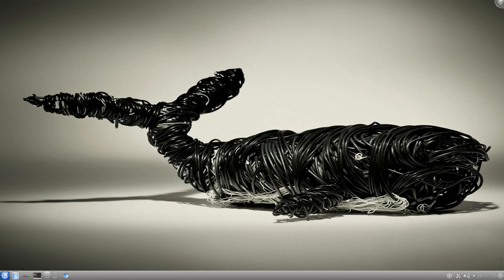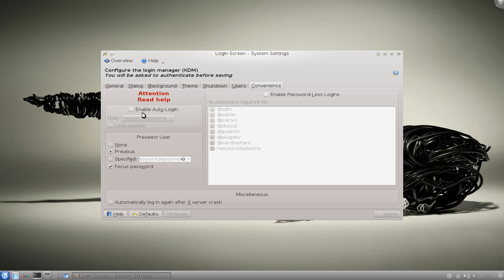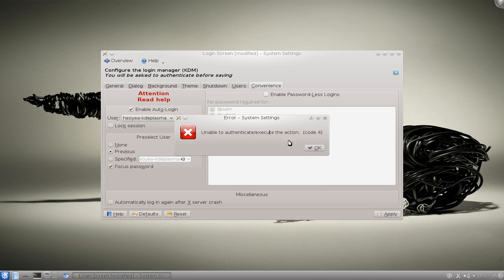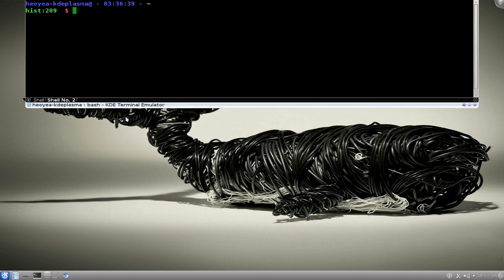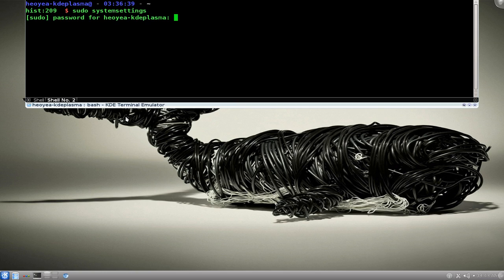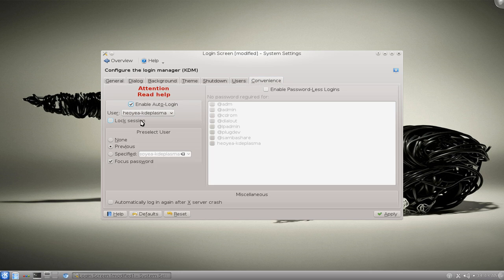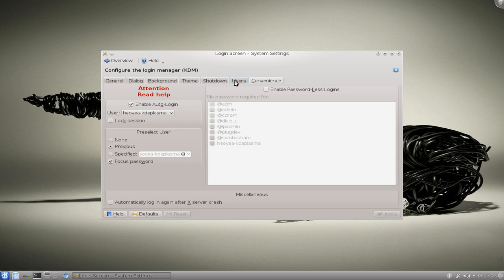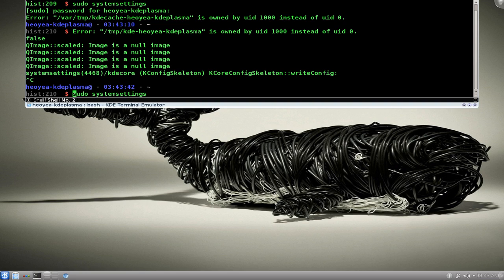Auto Login - Kubuntu 11.04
permission error